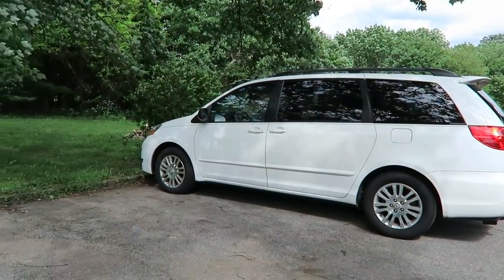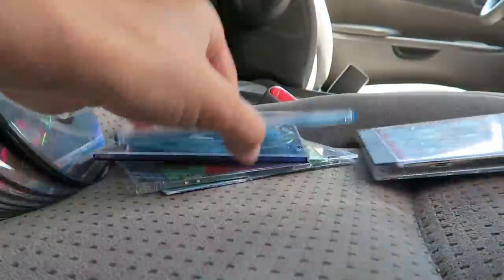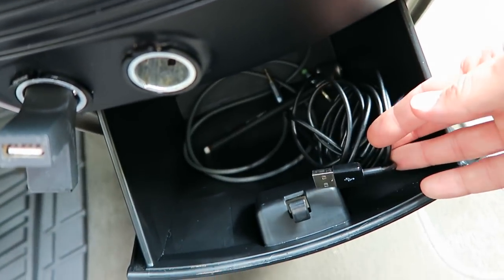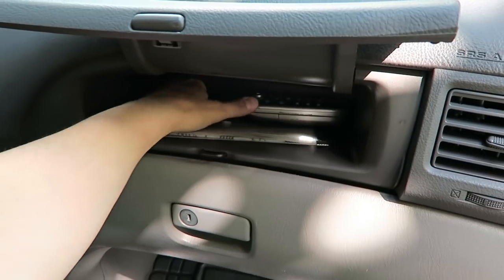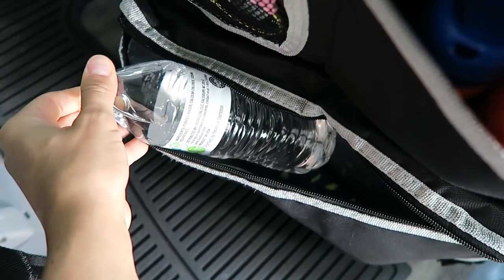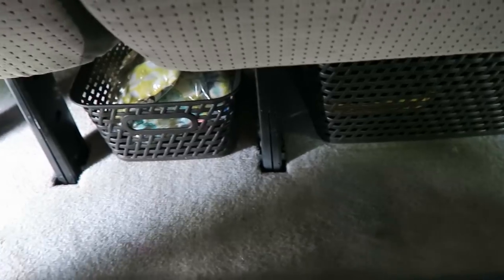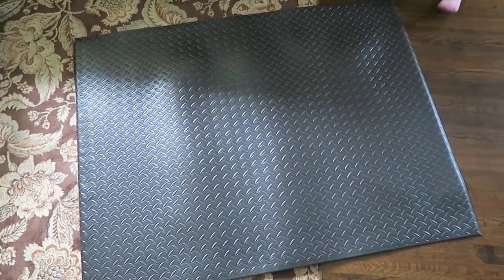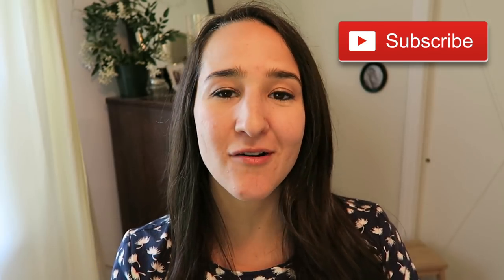MINI VAN ORGANIZATION + DIY Trunk Liner 🚗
That time in my life has come, I am a mini van mom 🙈 Keeping it organized and well stocked however makes it a whole lot better! Here's a tour of our van as well as an easy tutorial for a DIY trunk liner.

Products Mentioned:

Brica Kick Mat
Back Seat Organizer (similar)
Graco My Ride 65

*I could not find the shower caddies online to link but I found them in store at Walmart in June 2018.